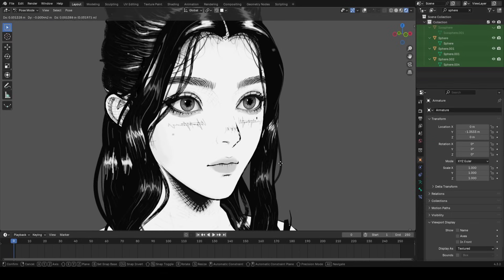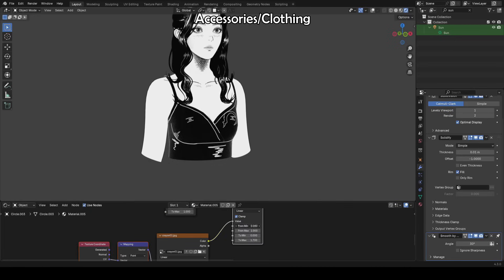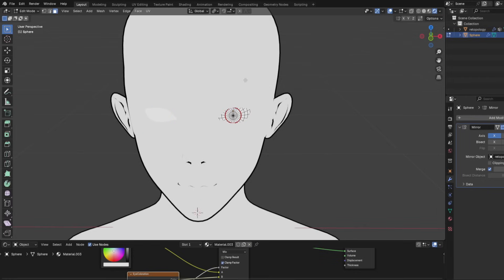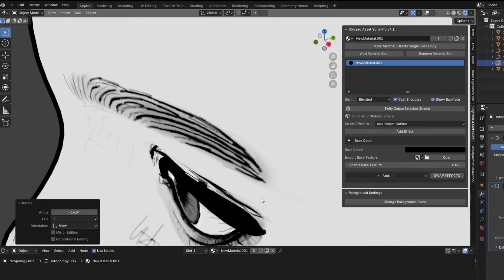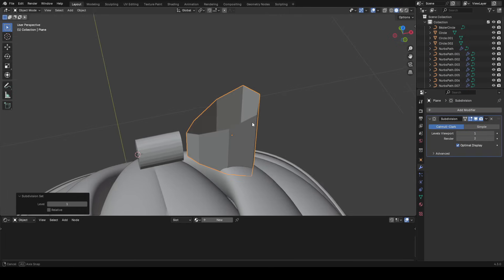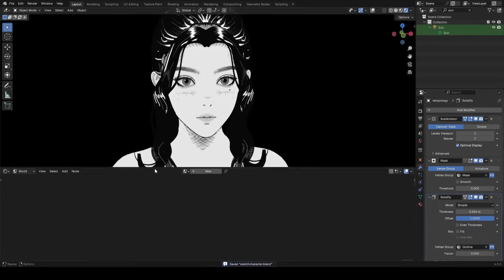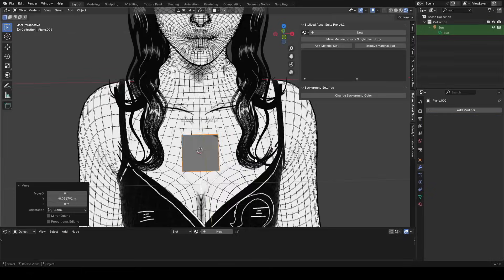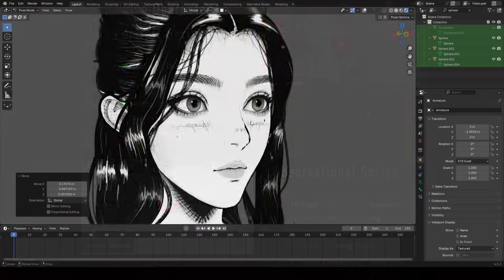How I made a Sketchy Looking Character in Blender!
Learn to make anime style characters, ukiyo art, beautiful scenes & more in Blender

0:00 Intro
0:15 The sketchy character process
2:29 Learn ukiyo inspired modeling & animation
3:54 Start Character (Base Color, Outline)
4:56 Making basic shader for body & eyes
5:56 Start Drawing Strokes
7:58 Procedurally Adjust Strokes
8:23 Continue face/eye
9:13 Lay Out Hair
10:06 Under Jaw
10:39 More Face Drawing, Ears
11:06 Bowtie Accessories
11:43 Outline Crayon Material
11:58 Preparing Hair for Texture Painting
13:13 Hair Texturing, misc
15:30 Some Lower Body Stuff, Clothing
17:55 Final Details and Changes